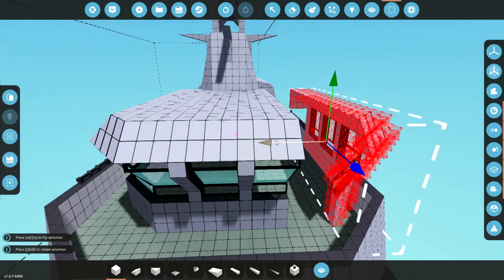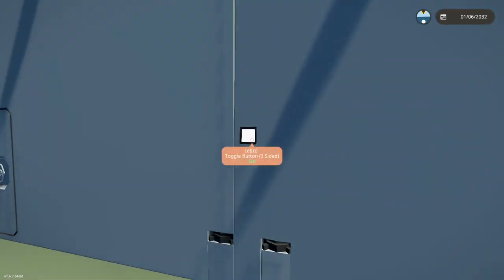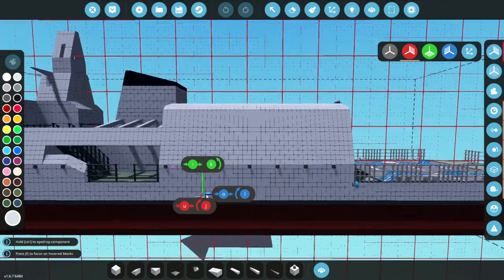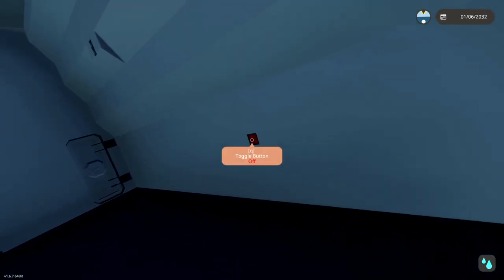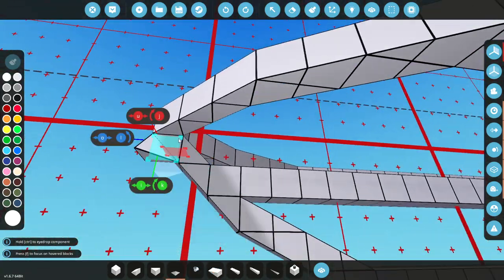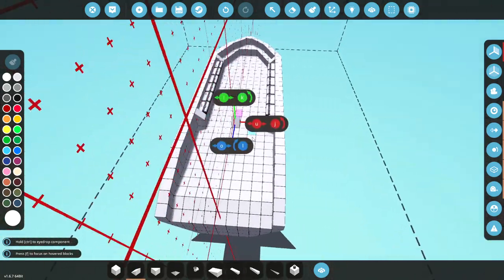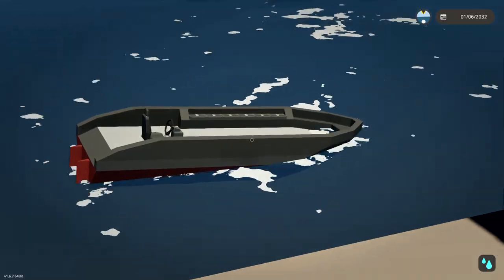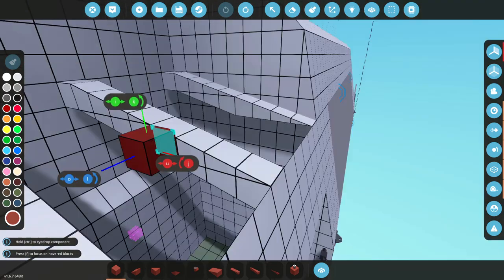HANGAR SIDE DOORS! - Modern Warship Build - Stormworks - #5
Join @FranticMatty as he continues to build the Modern Warship In Stormworks!
Today we're going to be building some doors onto the sides of our aircraft hangar. We're also going to modify our bridge to be wider.